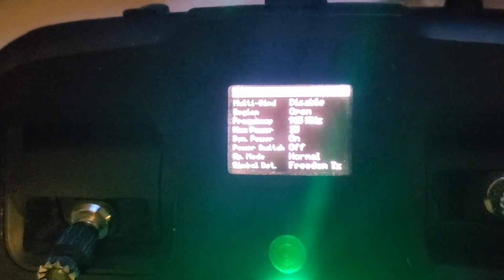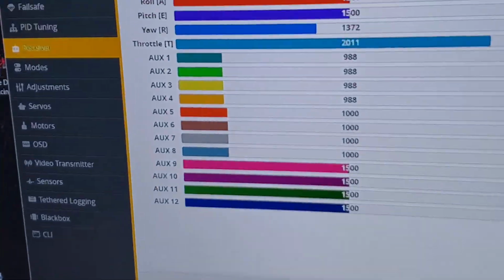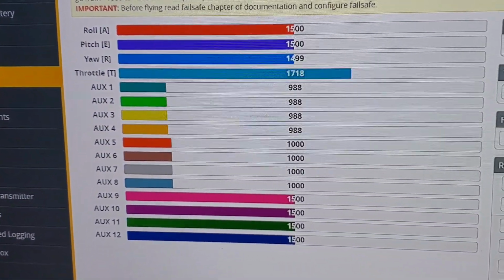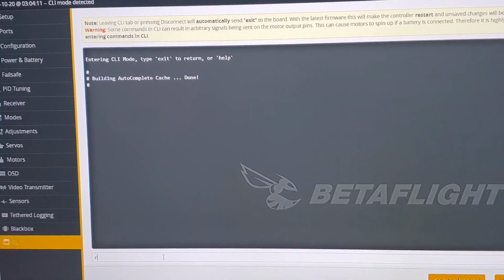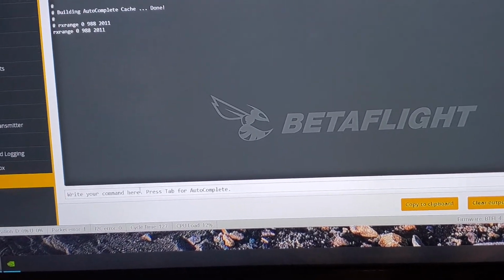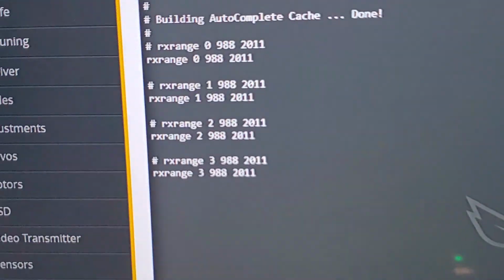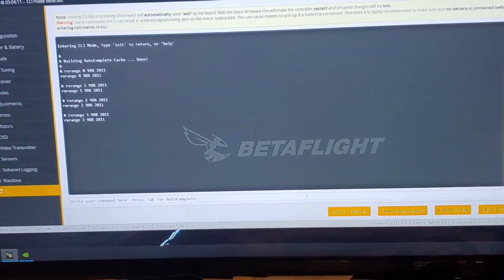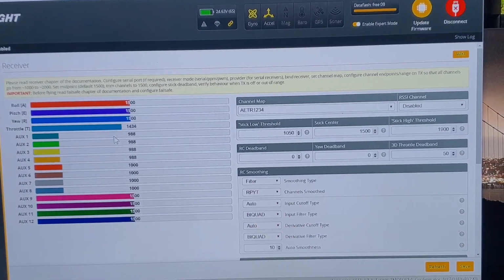TBS Tango 2 / Mambo - Mixer Bypass for lower latency - Endpoint Calibration via BetaFlight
Here's an update to my last video about TBS Freedom TX FW 6.10 and the Mixer Bypass Feature.

i'll show you how to enable the bypass, and how to calibrate your endpoints in Betaflight.

Please let me know if there's more gear you need help with!

If you're flying in the south, please reach out, as we're always looking for more pilots, and doing meetups around town almost every weekend.

Wanna Fly like Fly High?

Tools:
Hex Drivers and Prop Tool (1.5mm, 2mm, 2.5mm, and Prop Driver)

ToolKitRC ADP-180 180Watt AC Power Brick for any charger that takes an XT60